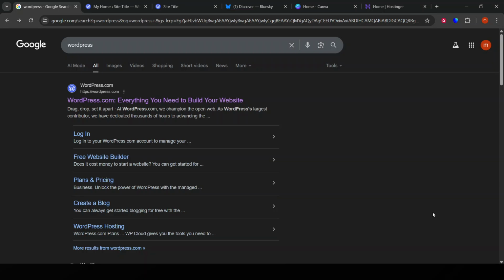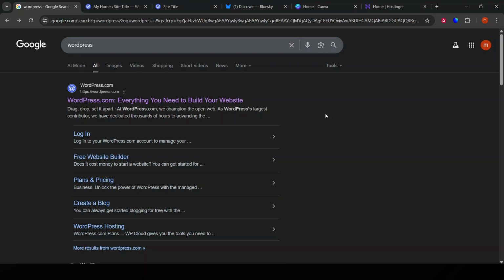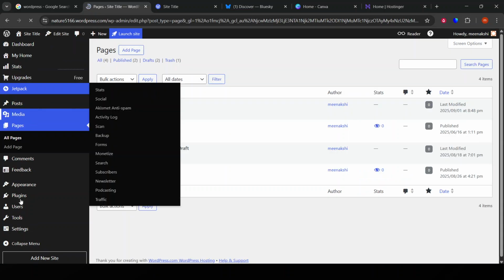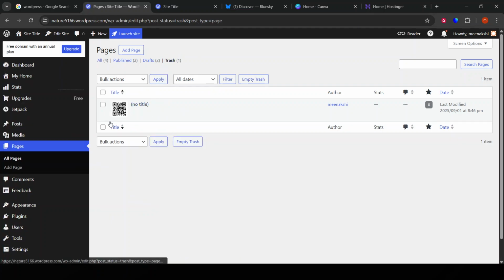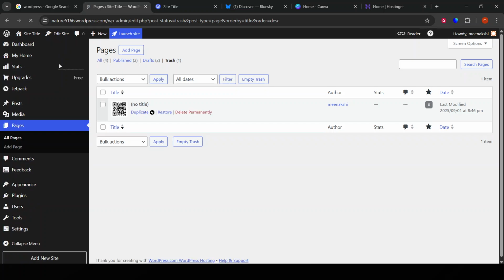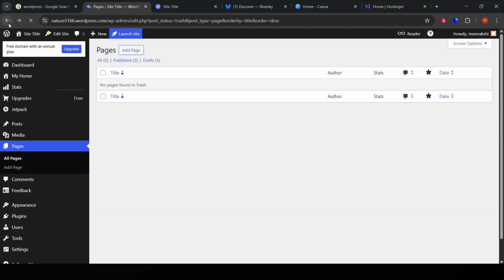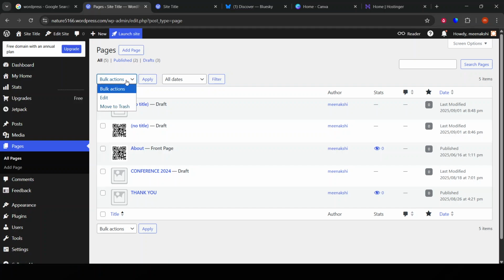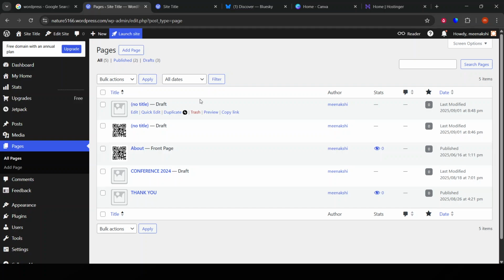How to Restore Deleted Pages in Wordpress 2026 (Step By Step)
Learn How to Restore Deleted Pages in Wordpress in this video.

In This Video, We'll Show You 👇
Wordpress Deleted Page Recovery
Recover Deleted Pages Wordpress
Wordpress Page Recovery
Restore Wordpress Page
Wordpress Recover Page
Undelete Wordpress Page
Wordpress Restore Page Tutorial
Wordpress Page Restore
Wordpress Page Recovery Plugin
Recover Deleted Wordpress Page
Wordpress Deleted Page
Wordpress Page Deleted
Wordpress Page Lost
Restore Wordpress Pages
Wordpress Backup Restore
Wordpress Site Recovery
Wordpress Restore
Wordpress Tutorial